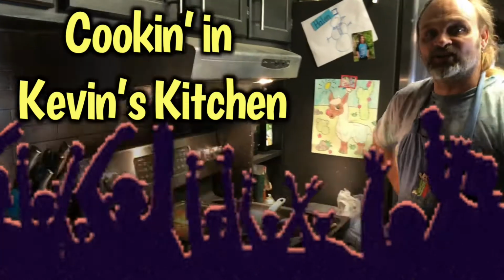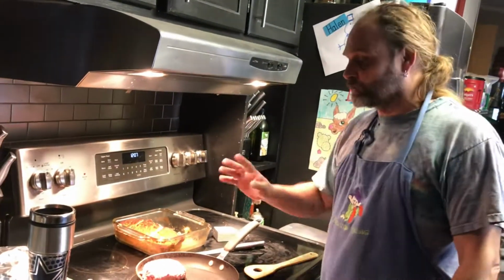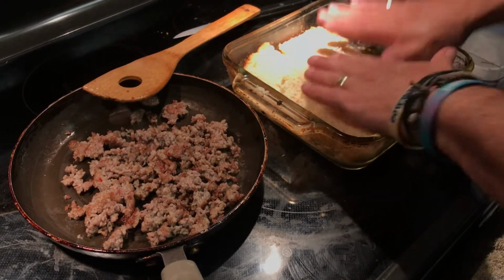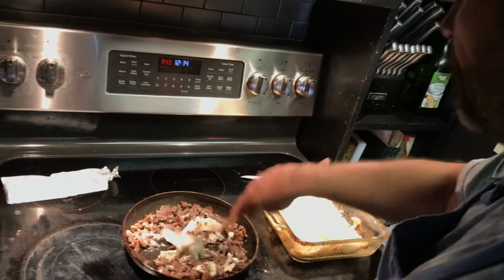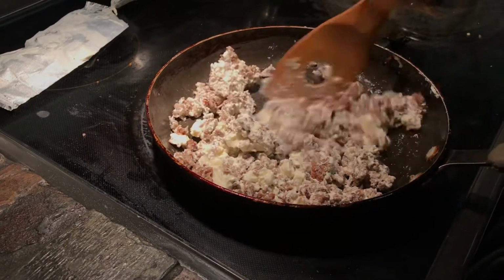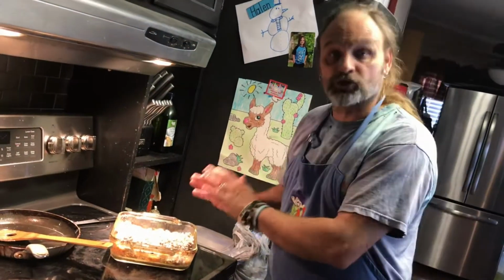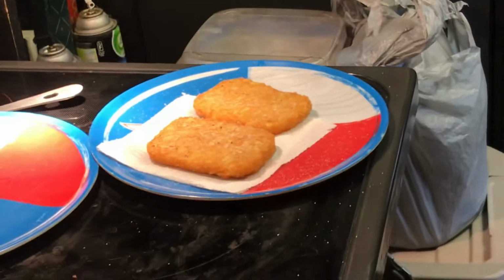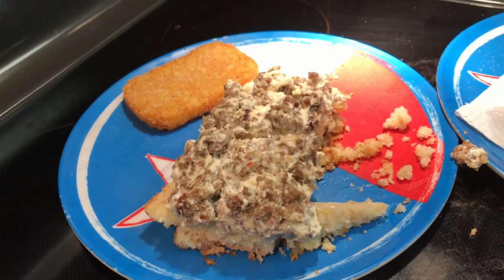Kevin's Kitchen - Sausage and Cream Cheese Casserole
Watch Kevin make Sausage Cream Cheese Casserole.